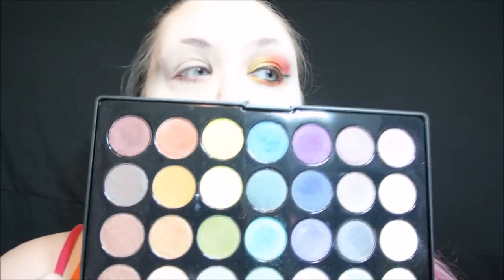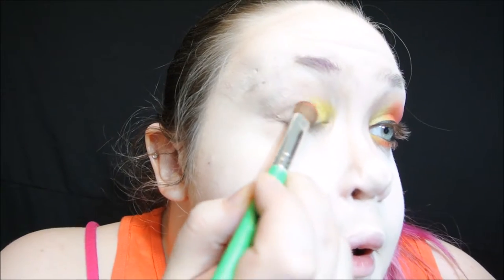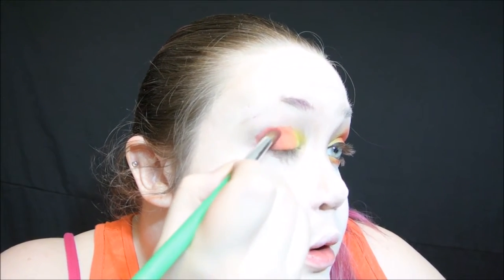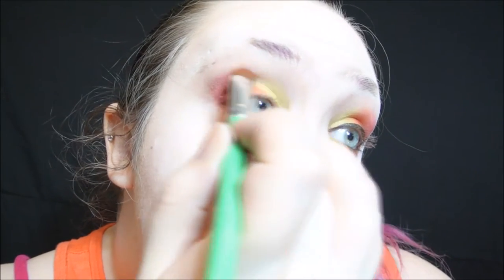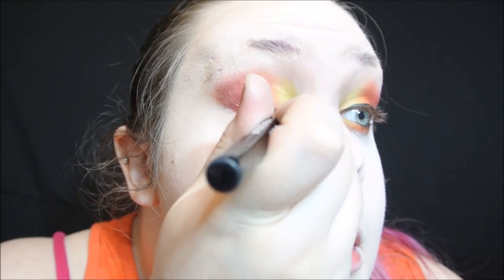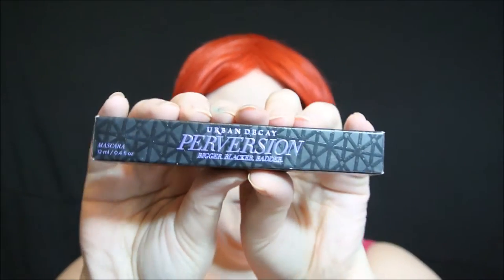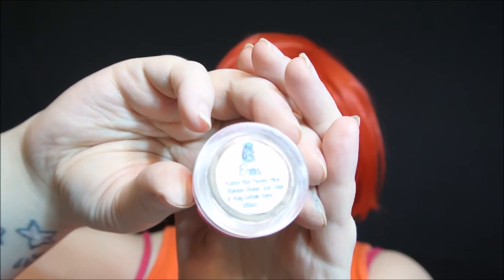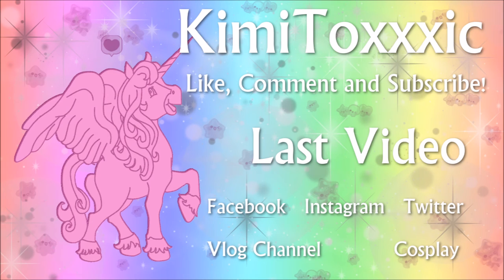Pokemon Series: Flareon inspired tutorial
Hello Unicorns!

I hope you all enjoy my fiery Flareon inspired look!!  All Products used will be listed in the video! I am so sorry for the super blown out video. I am trying something new and it failed lol.

I hope you all enjoy my Pokemon Series!

Thank you to Bunny from Dragon and Bunny for the majestic end card! Check out their  channel below!